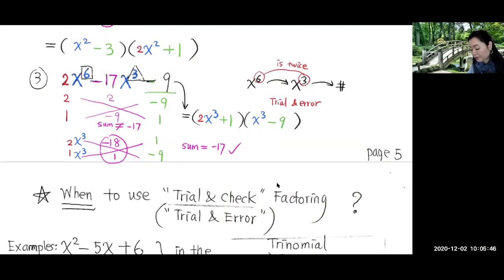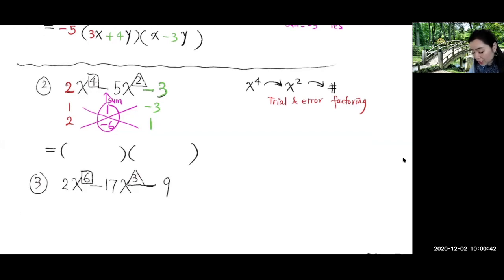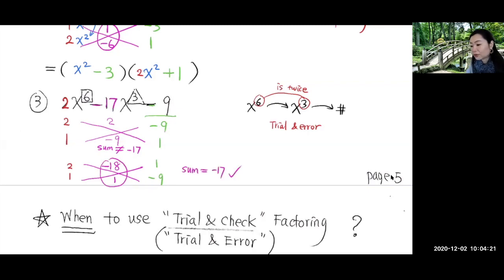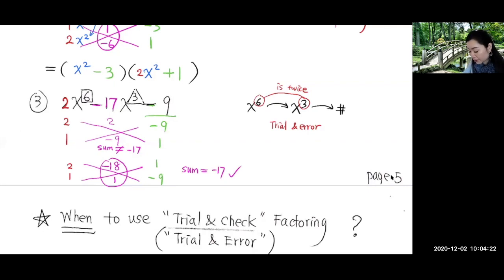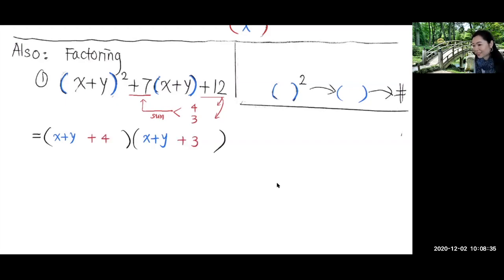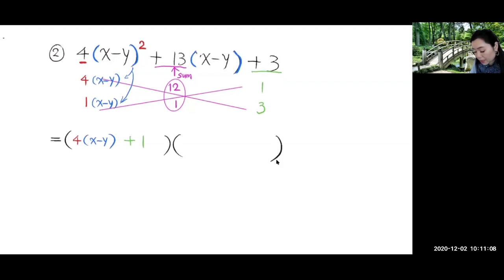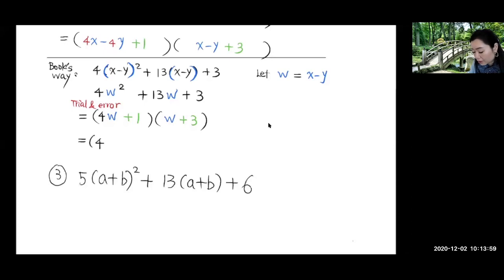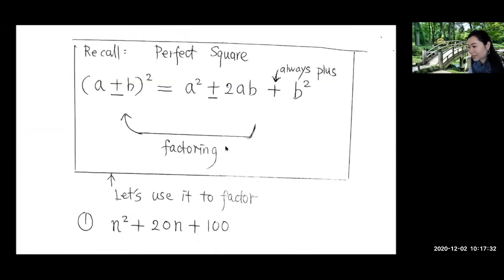Math 60 5.6 Factor complicated trinomials (Quadratic in forms) (video 3)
This video is about Math 60 5.6 Fectoring complicated trinomials (Quadratic in forms) (video 3)